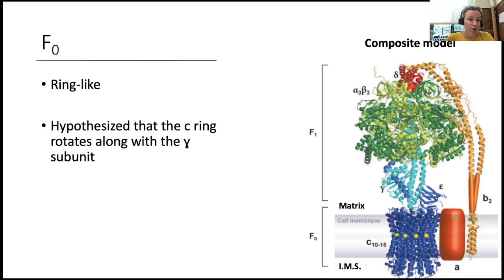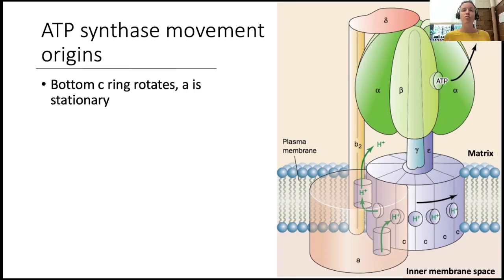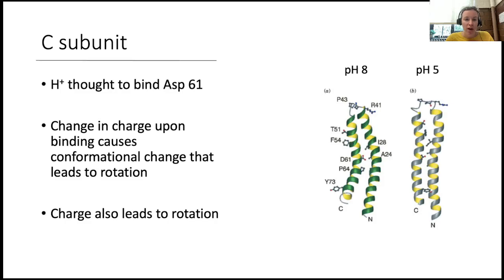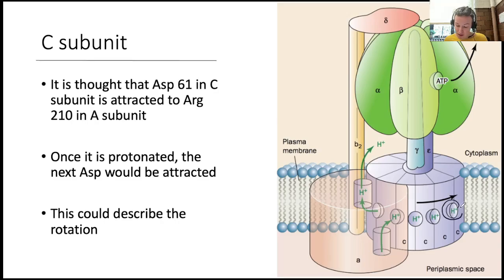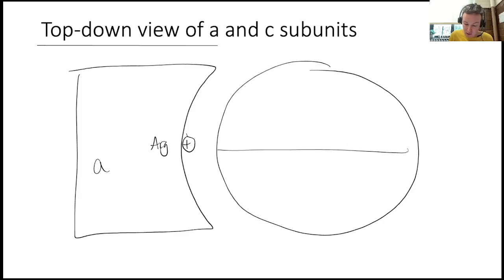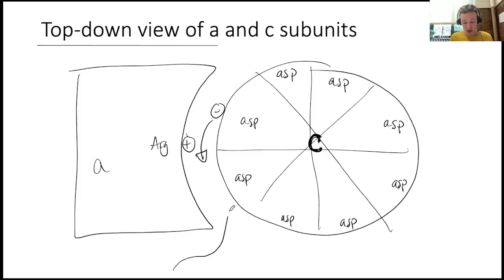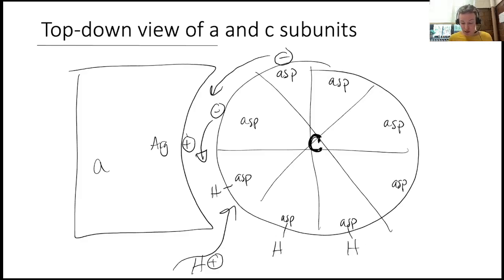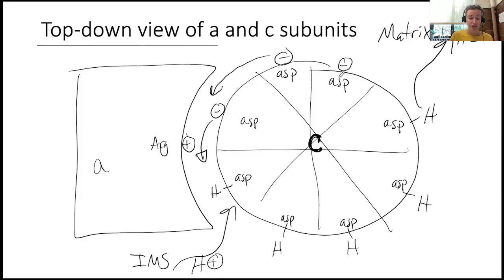Oxidative Phosporylation 2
Video 2 of Oxidative Phosphorylation Lecture